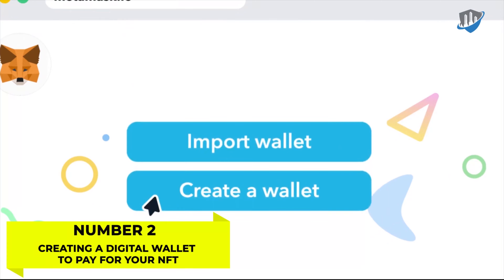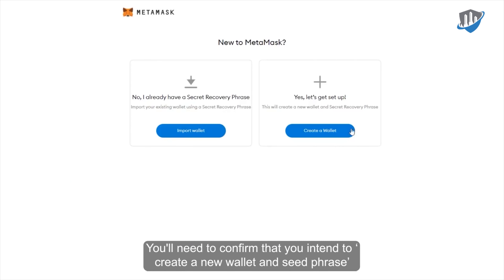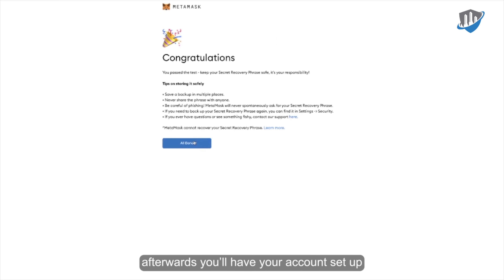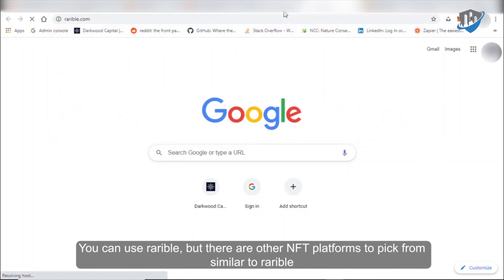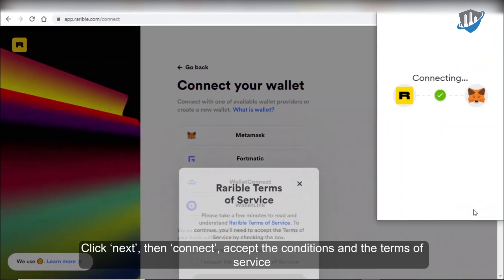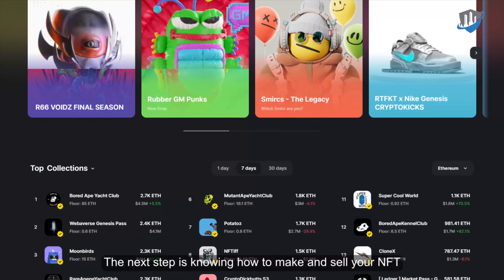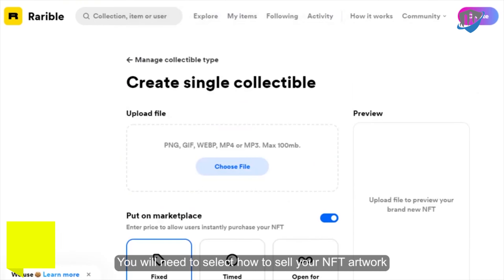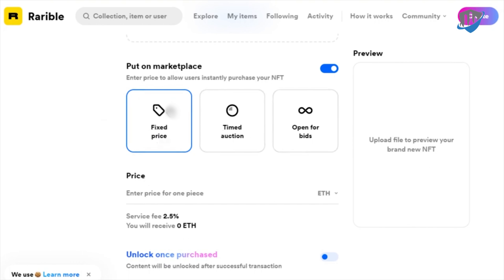Must Watch l How to Sell NFTs | Start Selling NFTs Today!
You need to buy cryptocurrency to fund your wallet.

Cryptocurrency is needed to sell an NFT. All of the NFT marketplaces will require that you pay upfront to mint your NFT.

Creating a digital wallet to pay for your NFT
This is accomplished on sites like MetaMusk. you go to the website and click on the ‘Download’ button in the top-right. While using a desktop computer, you will need to pick the option and install the browser extension, however, there's also a mobile app.

Connecting your wallet to an NFT platform
Many digital wallets function similarly. Whichever one you prefer, you will have to connect it to the NFT platform, and it is this platform that will help you sell the NFT. For example, you can use Rarible, but there are other NFT platforms to pick from similar to Rarible.

Uploading the file, you wish to turn into an NFT
So now that you have a wallet that’s connected with ETH to make payments, the next step is knowing how to make and sell your NFT. If you are using the Rarible site, you have to click the blue ‘Create’ button that is at the top right.

Setting up an auction for your NFT
You will need to select how to sell your NFT artwork. There are 3 options. ‘Fixed price’ permits you to set a particular price and sell your NFT immediately.

Adding a description to sell your NFT
Now you can name and describe your listing. To make sure that your NFT will sell, you should take some time to think about the title and description. You will then be asked to consider the percentage of royalties you wish to claim on any resale of your art in the future.
Paying the listing fee to sell your NFT
The final step in discovering how to make and sell an NFT is by clicking ‘Create Item’, and you’ll have to connect with your wallet and pay the listing fee.

Where do NFTs sell?
NFTs can be bought on sold on NFT marketplaces, such as Rarible, OpenSea, and Foundation. Some of these are available for everyone while others can only be accessed by invitation. Some are available for art and there are some others available for video games.

Can I display my NFT art?
Yes, you can, new NFT displays are released every time. These are 4K and 5K screens, but the best mostly have tactile anti-glare screens that make the art look like it's set on a canvas.

What type of NFTs sell?
The best-selling NFTs are those by known artists, such as Damien Hirst and Beeple, or those NFTs that possess 'utility'. The latter will be relevant to many new NFT artists.